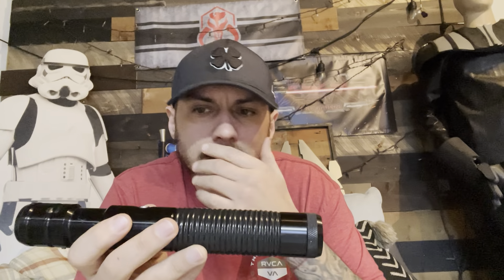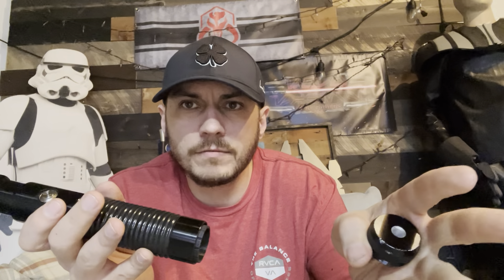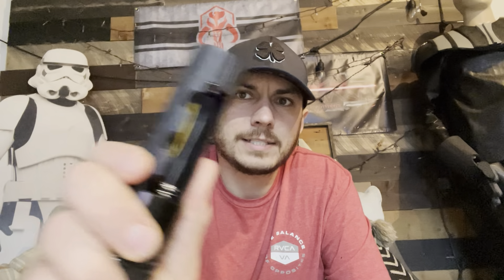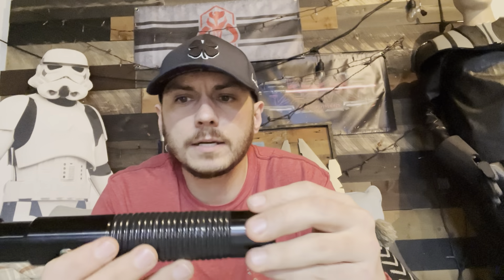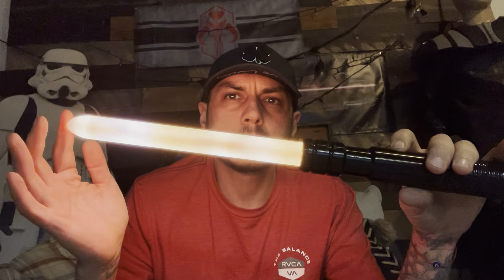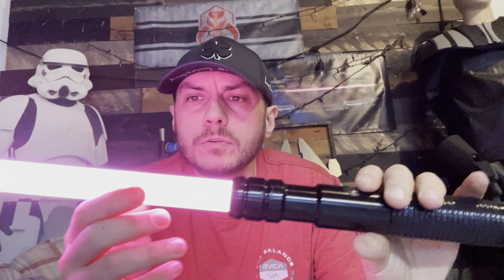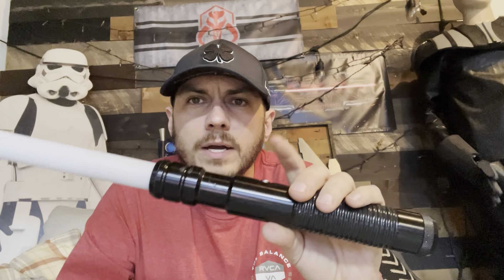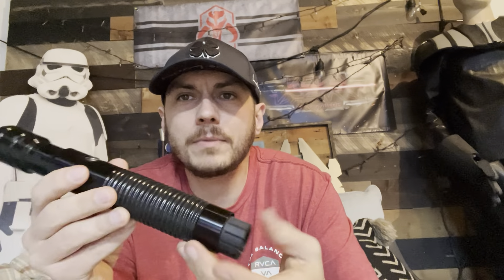Marcus’ US Stunt Conversion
Installed with CFX and neopixel setup with 28mm bass speaker